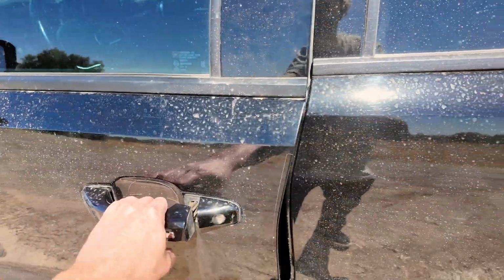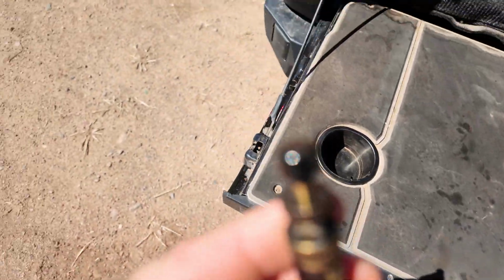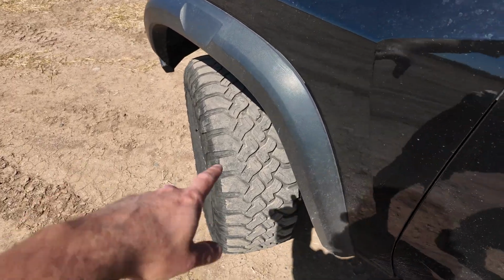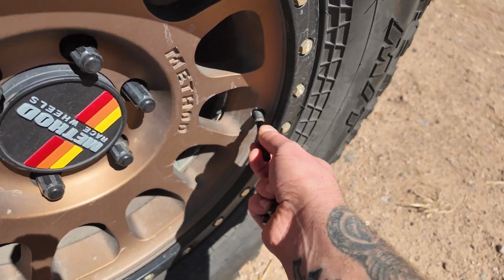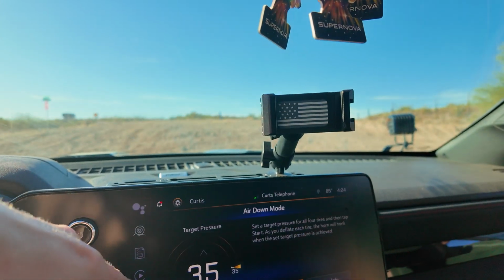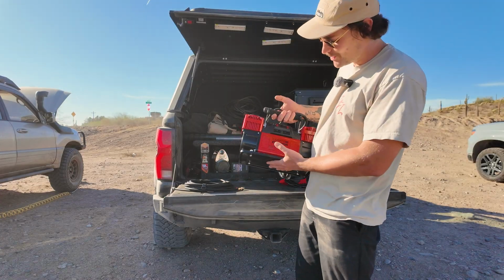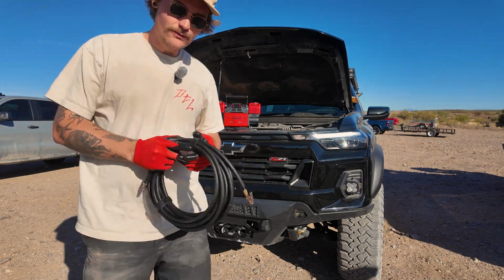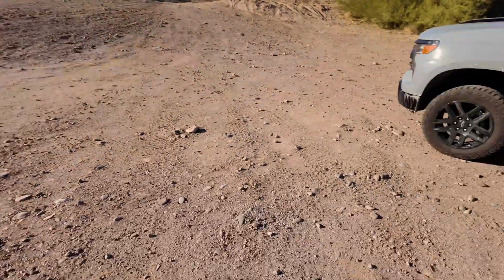How to Air Down and Air Up FAST & EASY | LASFIT air OFF-ROAD Air Compressor Review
Airing down your tires before hitting the trails? No problem. Airing back up after? Even easier with the Lasfit Air Compressor! In this video, I’ll show you how I quickly and easily air down and air up my Chevy Colorado using the Lasfit compressor auto shut-off feature and the Chevy colorados air down feature . No more guessing, no more hassle—just set your PSI and let it do the work!

⬇️LINK TO PRODUCT ⬇️

🔥15% code for LASFIT AIR Off-road Dual Compressor:  DOWNTIME15 🔥

🔥Build List🔥
@ivdsuspension Stage 5 Kit
@magnaflow overland series exhaust
@rigdsupply multi-fit ultra swing
@dv8offroad prototype front bumper
@dv8offroad prototype rear bumper
@Methodracewheels 305
@falkentire 35x12.5 wildpeak MTS
@prinsuracks pro roof rack
@Coloradocanyonenthusiasts ditch light brackets
@bajadesigns fog lights
@xtremevehicleproductions fog light bezels
@auxbeamlighting 8 gang
@rigidindustries ditch lights
@levelupsuspention shock guards
@boombaRaceing  blow off valve
@peaksuspension Add-a-leaf
@timbren_industries off-road bump stops
@smartcap_official evo defender
@gofsr aspen lite
@ICECOFREEZER vvl35pros
@ICECOFREEZER pb1000